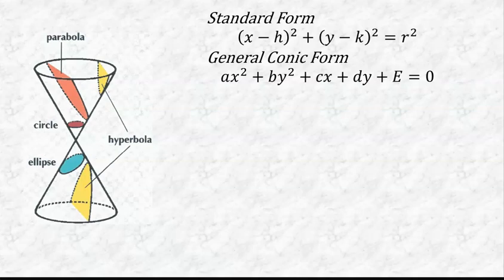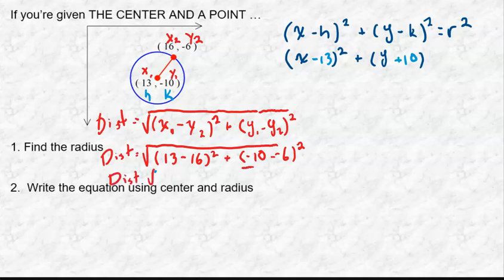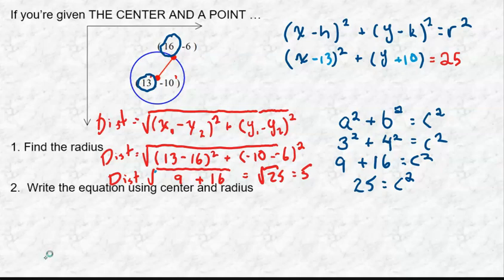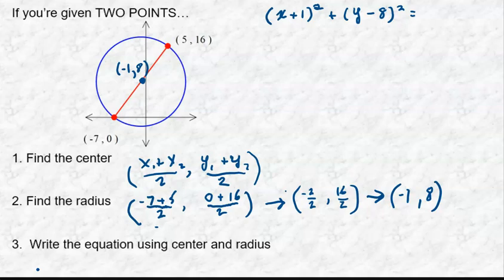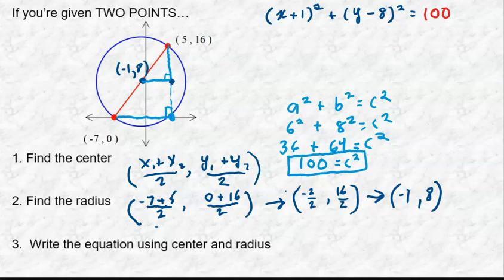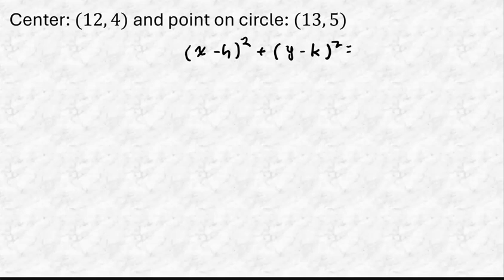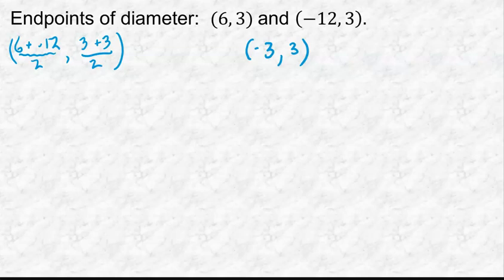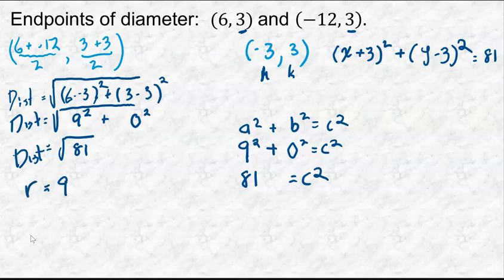Graphing Circles: Writing an Equation Given a Point on the Circle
Some guy who has an unhealthy relationship with the Pythagorean Theorem will present how to write the equation of a circle given a point, using some wild thumbnail art.

00:00 Start
00:32 Equations Review
02:07 Center and a Point with the Distance Formula
05:18 Center and a Point with the Pythagorean Theorem
07:50 Two Points on a Circle Using the Distance Formula
11:51 Two Points on a Circle Using the Pythagorean Theorem
14:36 Finding the Diameter
17:33 Center and Point with No Pic
20:08 Ends Points with No Pic